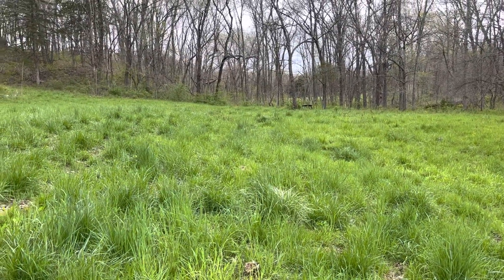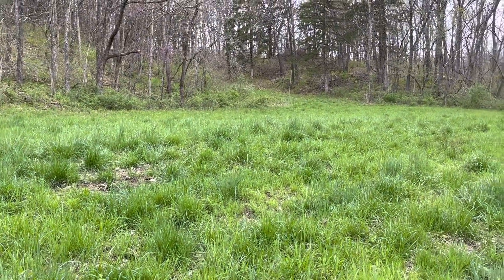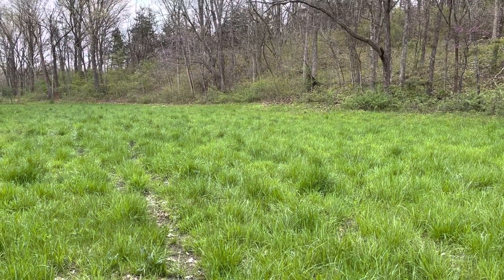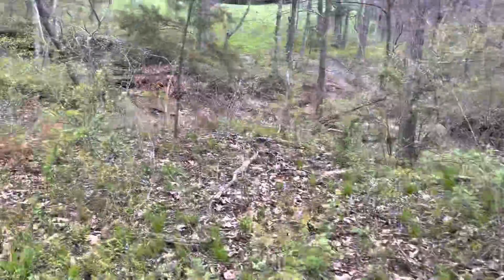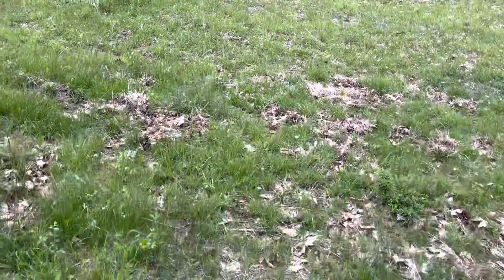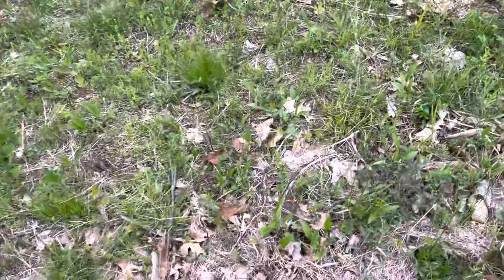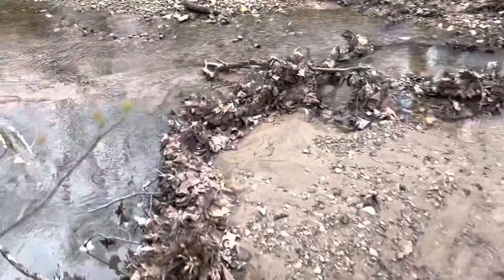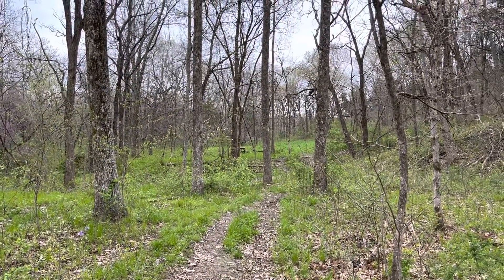Two pasture fields compared, lime versus no lime applied.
Two pasture fields compared, lime versus no lime applied. Always take a soil test first to see where your soil stands at before applying any amendments. If you have lots of moss, wild strawberries, cedars and broomsedge, then your soil is likely acidic. Soils with a ph below 6 will struggle to grow quality forage for livestock grazing. Putting some lime down can certainly jump start your pasture productivity. If you want to keep your farm profitable every year, check out my 3 grazing books that I wrote on our